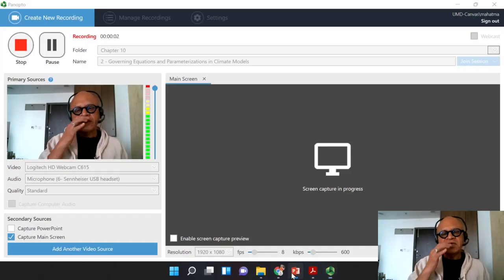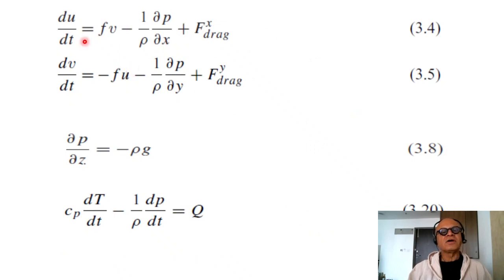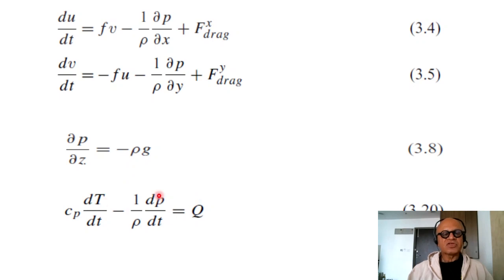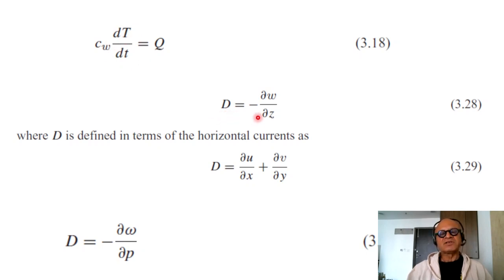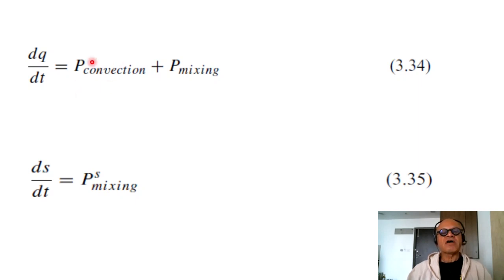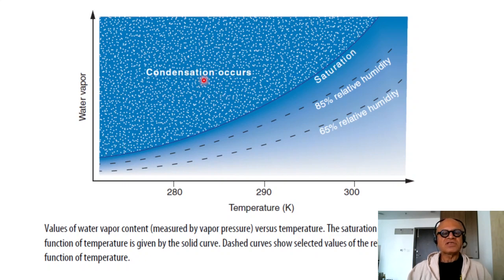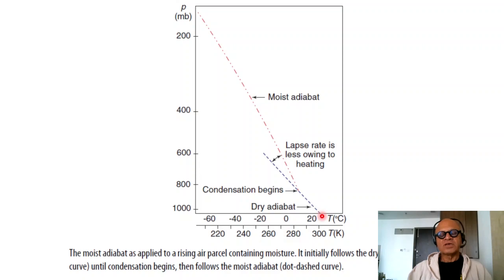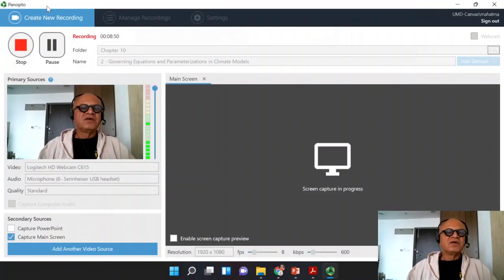2 Governing Equations and Parameterizations in Climate Models